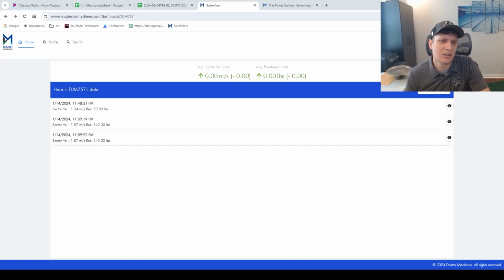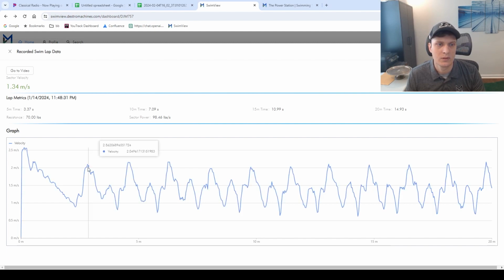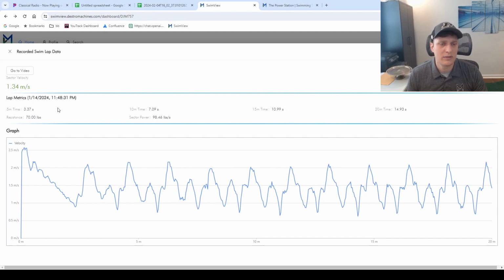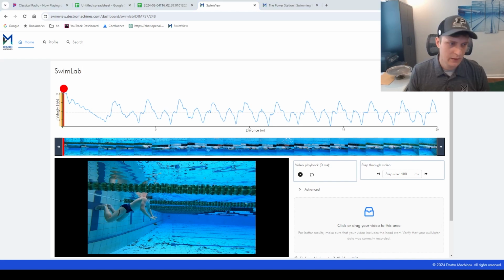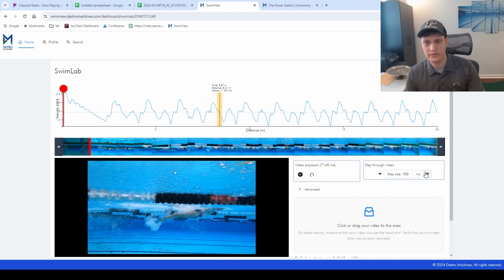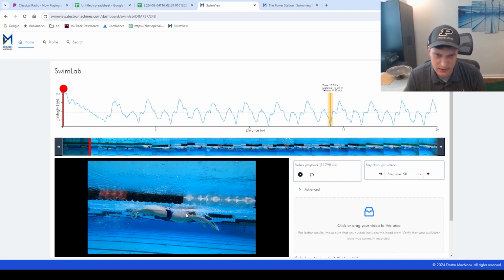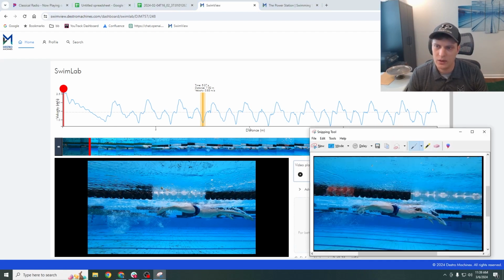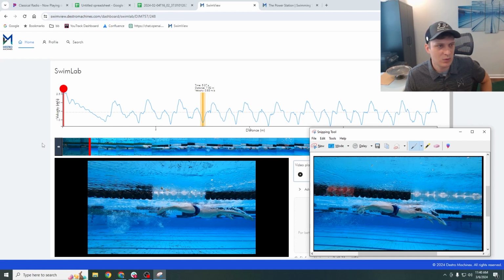SM SWIMLAB TUTORIAL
The tutorial video for how to use the advanced features onboard the Destro Machines SwiMeter2.0